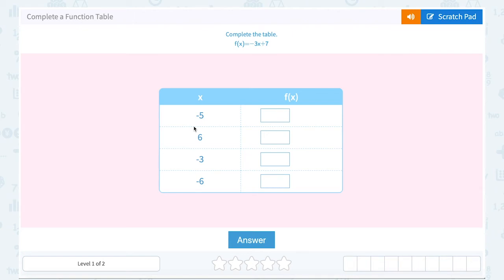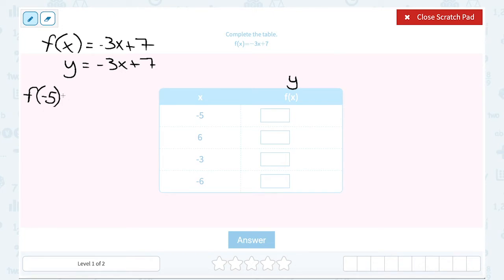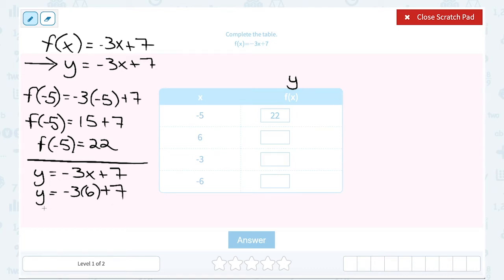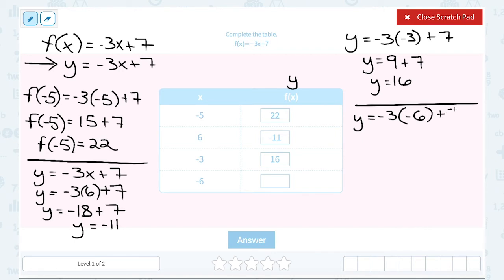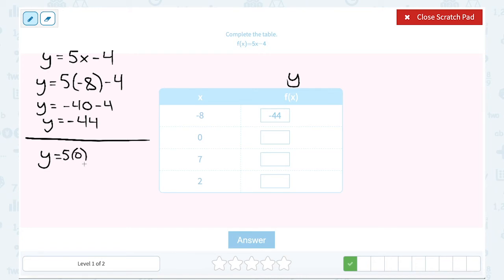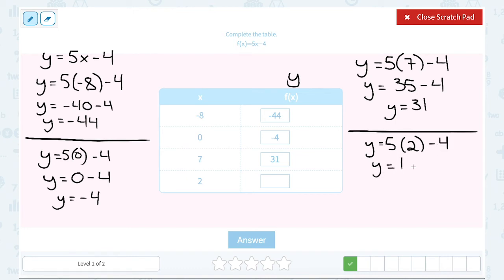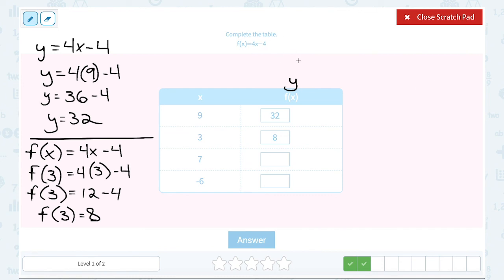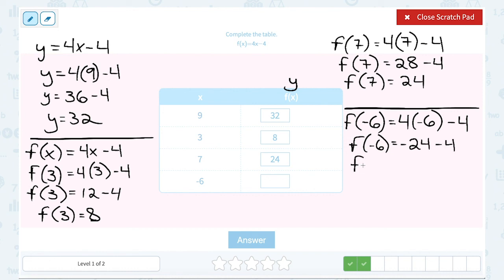8.66 Complete a Function Table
Complete a Function Table
Use a given function to complete a function table. Substitute x into the equation to solve for y.